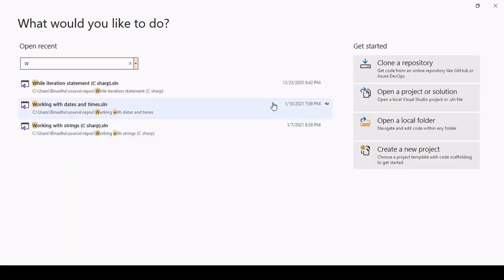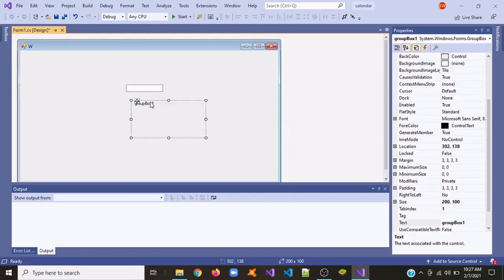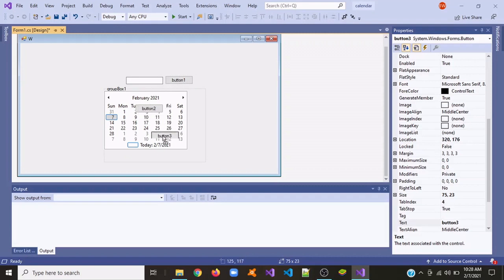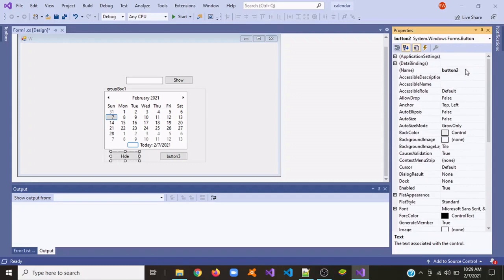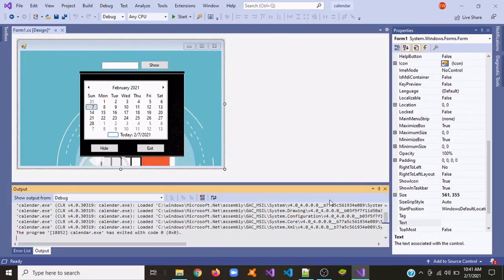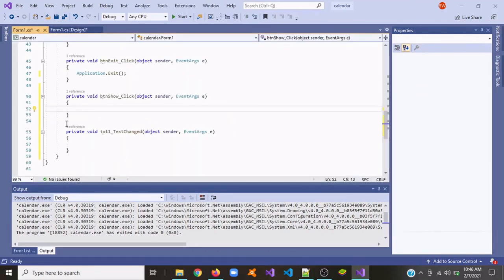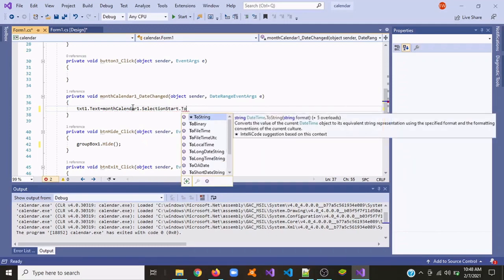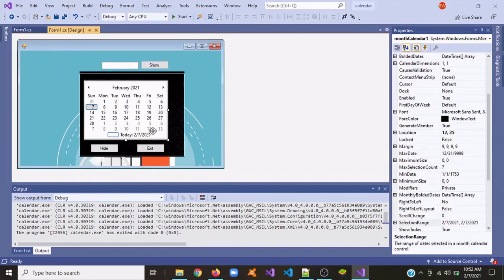How to create a Calendar using C#